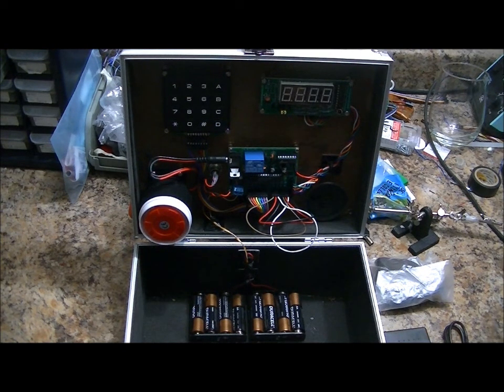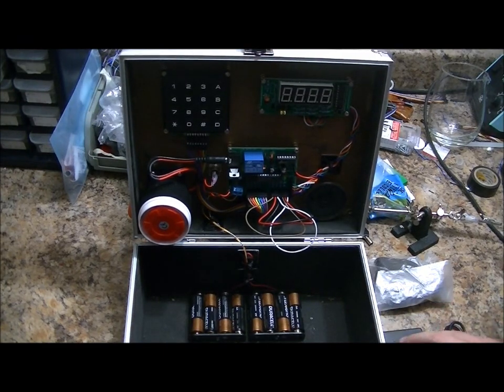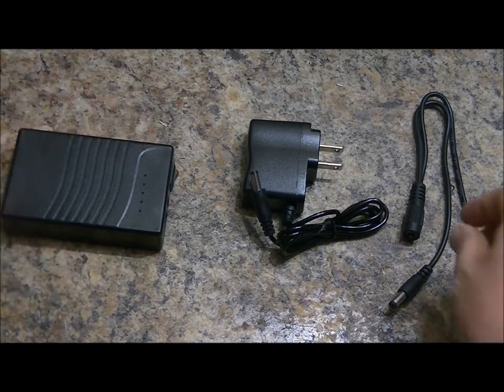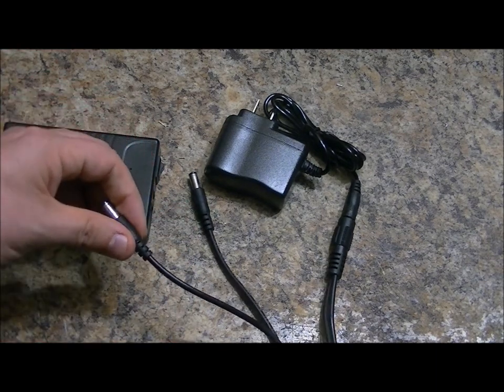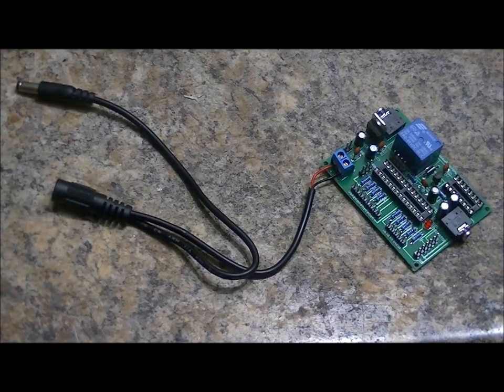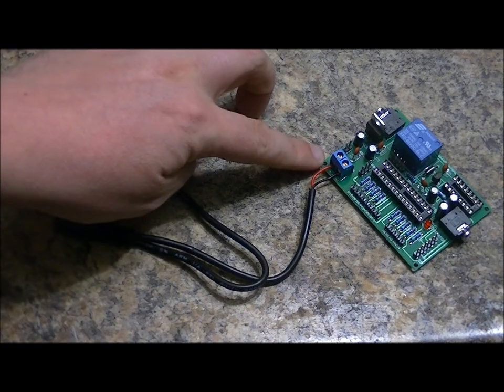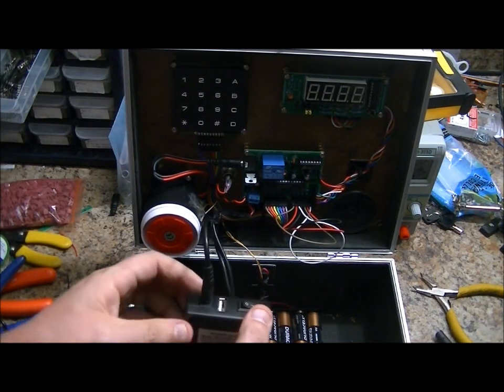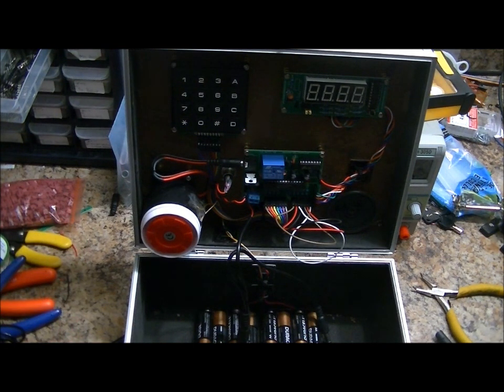HOW TO ADD A RECHARGEABLE BATTERY PACK TO YOUR PORTABLE ESCAPE ROOM OR PAINBALL PROP!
Battery Pack Used: